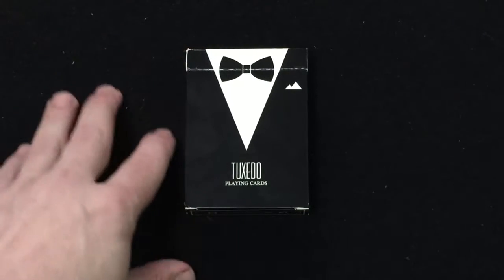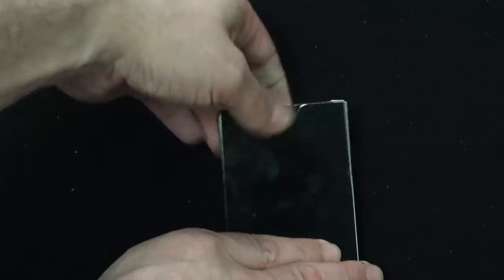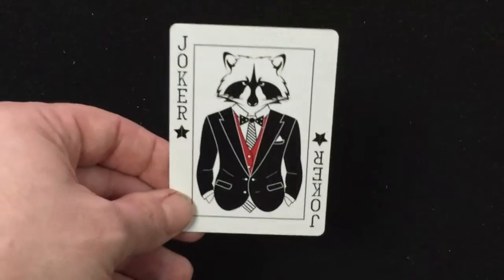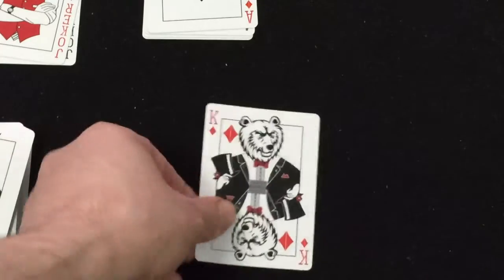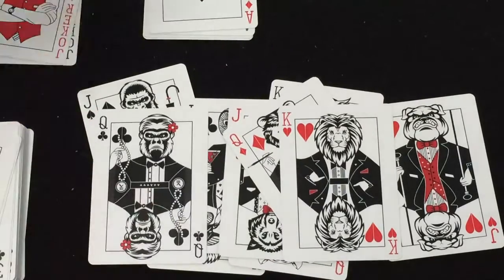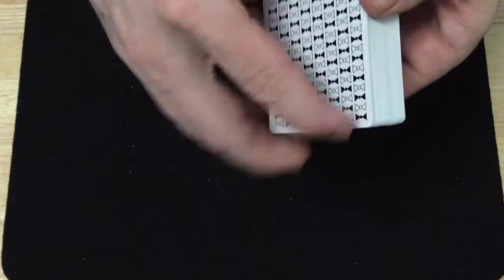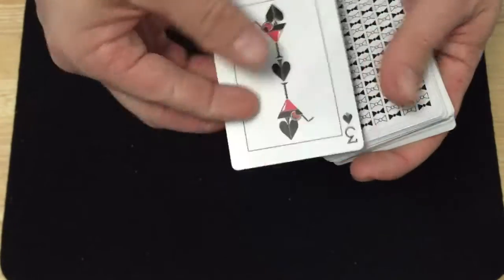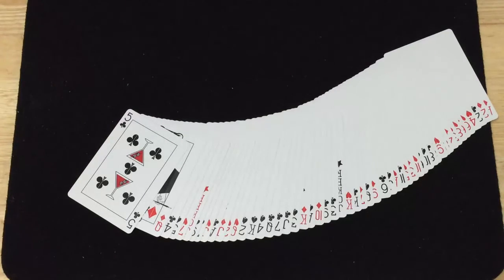Tuxedo Deck Review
Another cool deck from Natalia.

nataliasilva.net

For the best playing cards check out CollectablePlayingCards.com and CardPorn.com